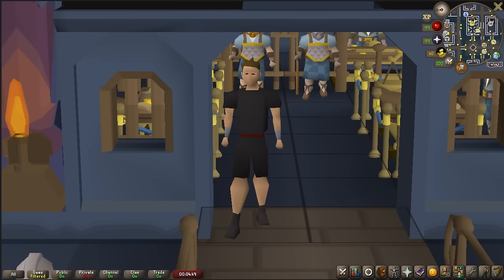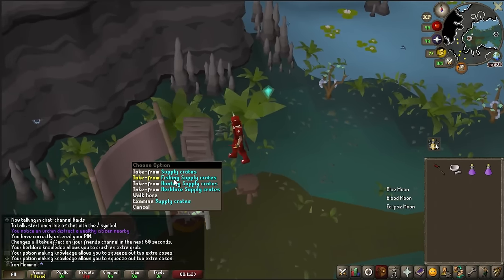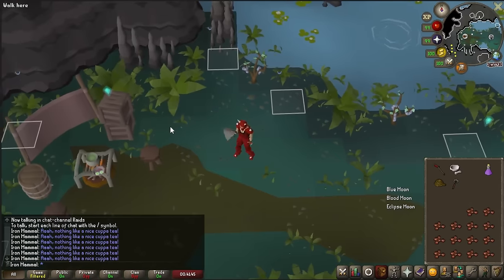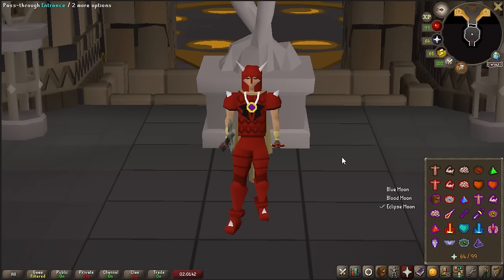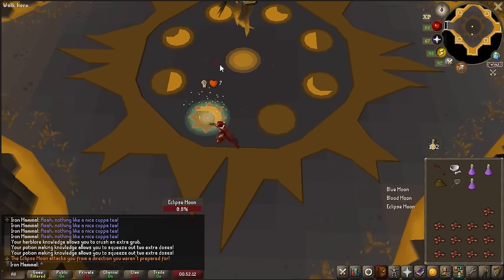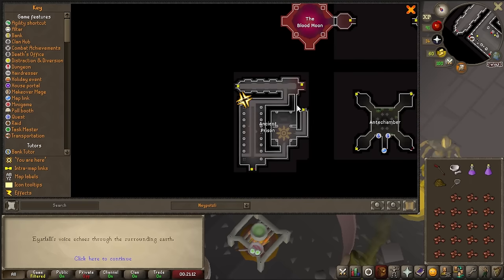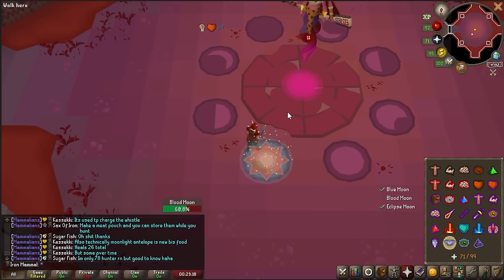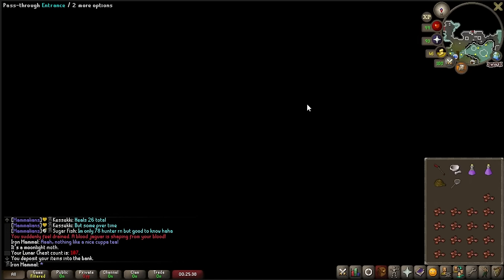OSRS - Perilous Moons Guide (Zero Supplies)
Varlamore has been released into Oldschool Runescape, and with it the Perilous Moons! This guide will show you how to complete the Perilous Moons (Blood moon, Blue Moon, Eclipse Moon) without using any supplies of your own with low level gear! Hope the guide helps!

00:00 - Intro
00:31 - Prep
06:05 - Eclipse Moon
09:31 - Blue Moon
11:41 - Blood Moon
15:25 - Restarting
16:28 - Special Attacks
18:05 - Outro